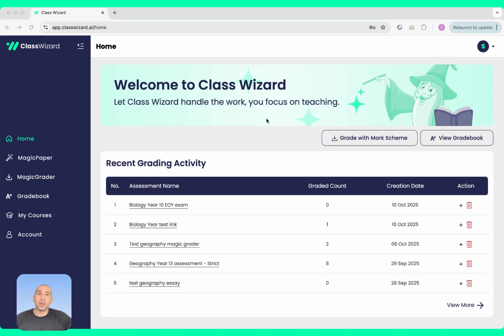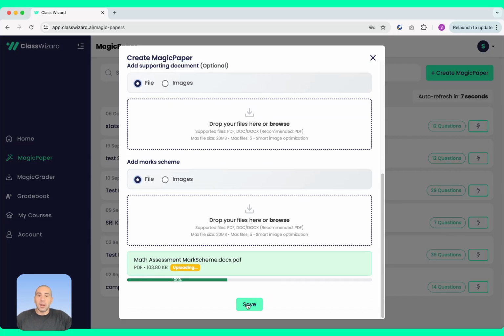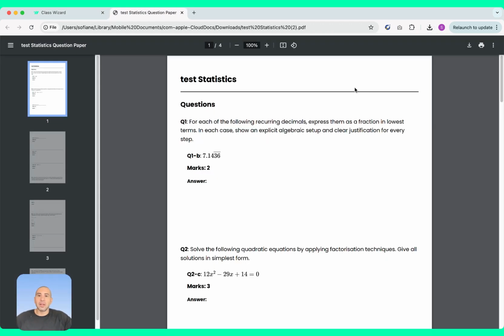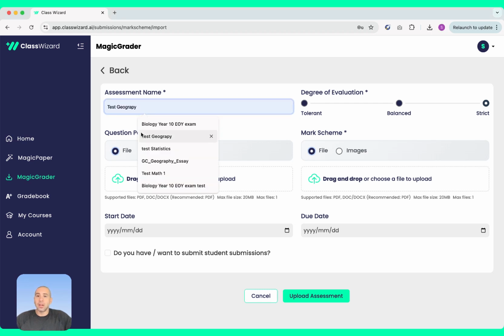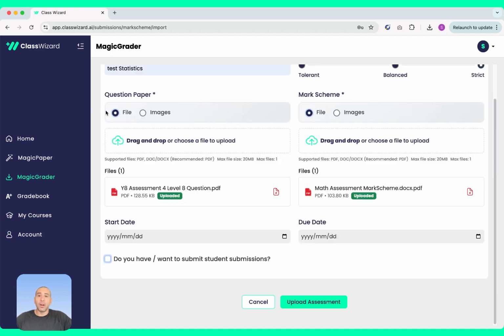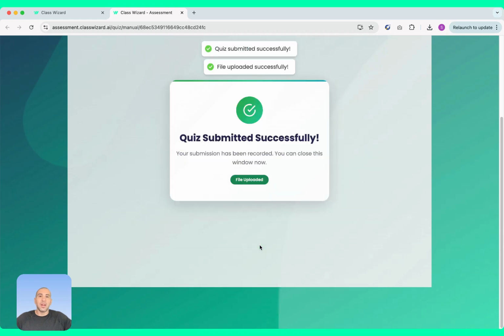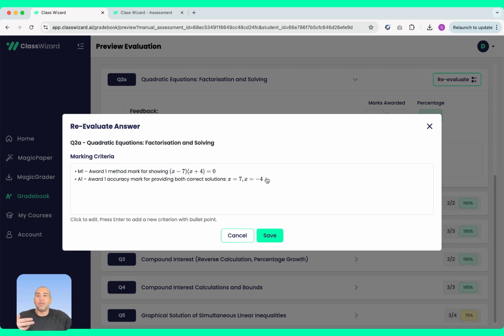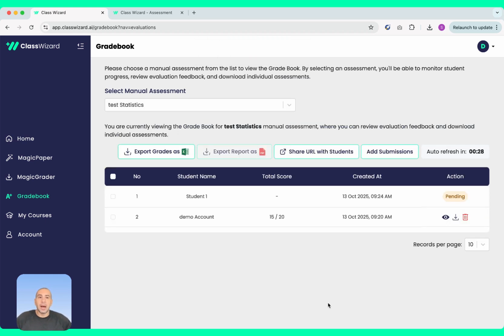Class Wizard Walkthrough